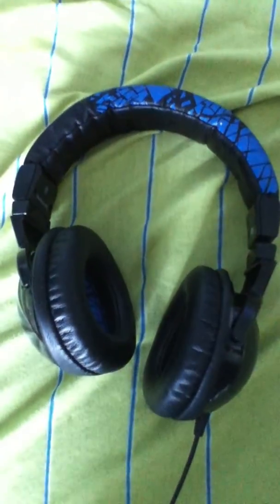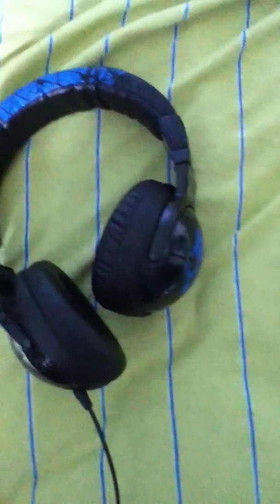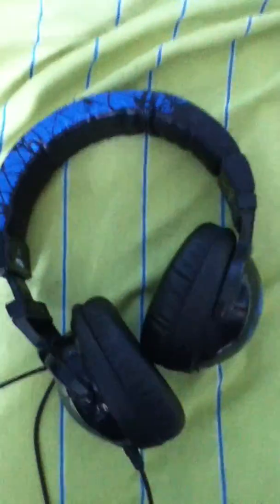SKULLCANDY HESH HEADPHONE REVIEW((NEW))